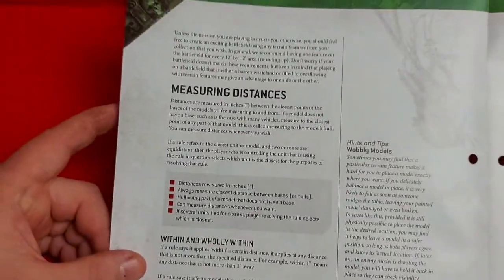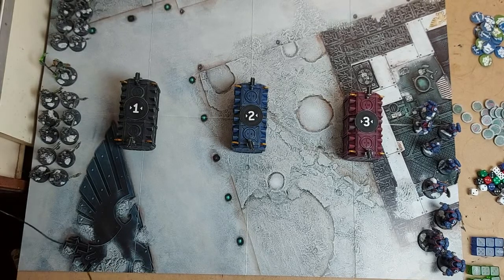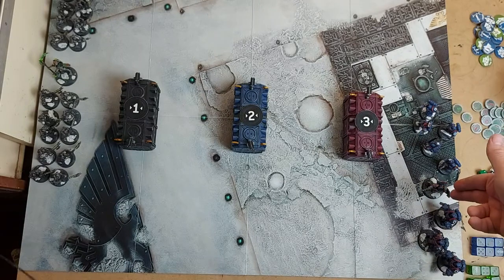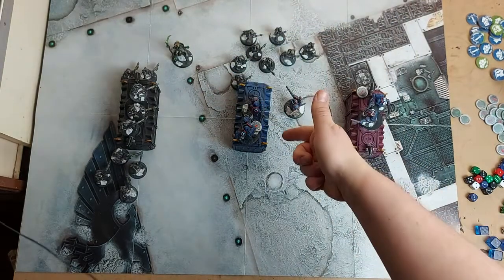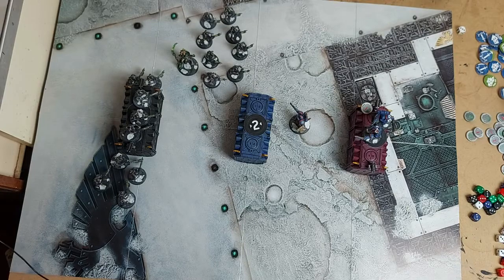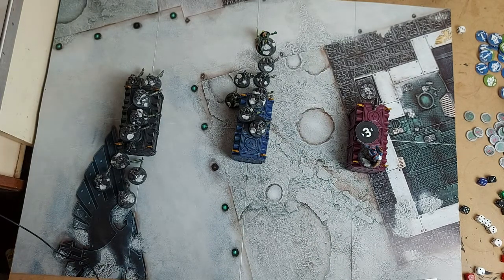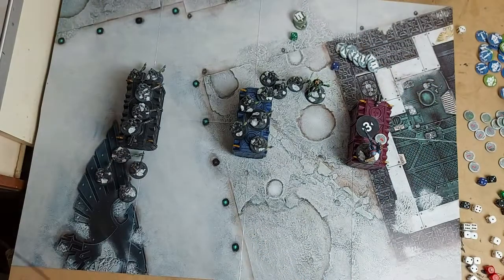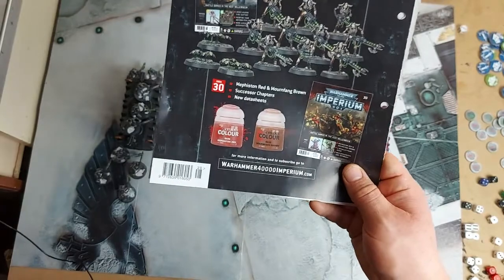Warhammer 40'000 Imperium episode 28 part 2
Today we gather important resources from containers in issue 28's mission.